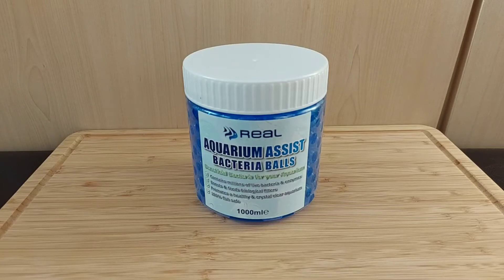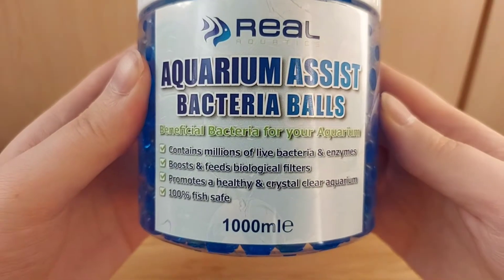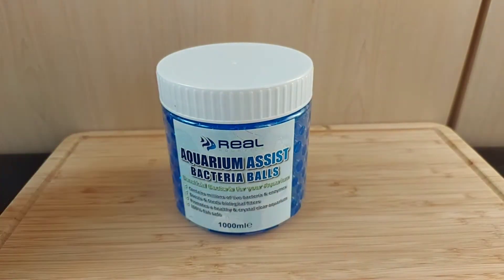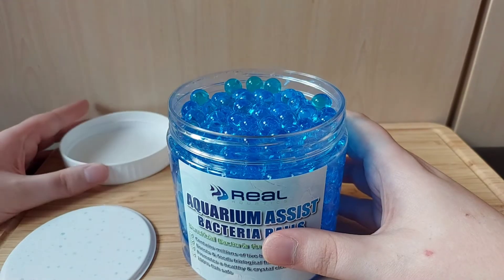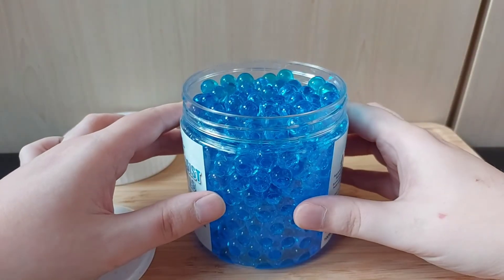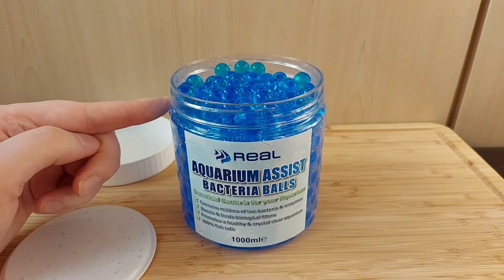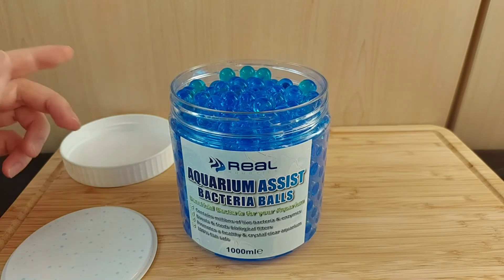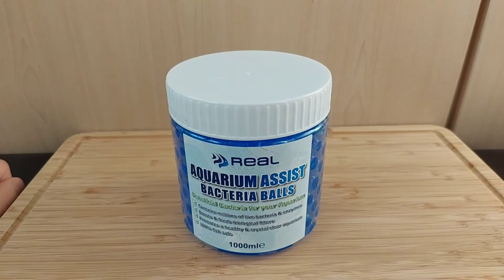Bacteria Balls Review (Real Aquatics)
A look at and review of the Real Aquatics Bacteria balls / Bio Balls for aquariums. These are to start the nitrogen cycle in your fish tank and remove waste ammonia and nitrite to cycle your tank and keep your fish happy and healthy!